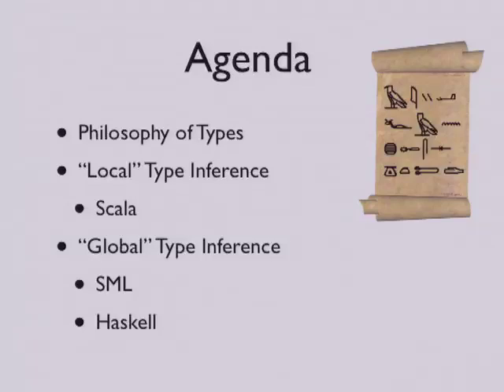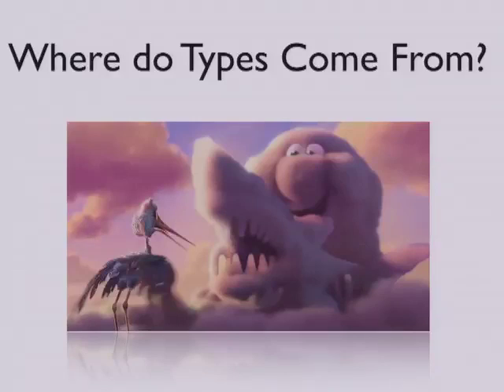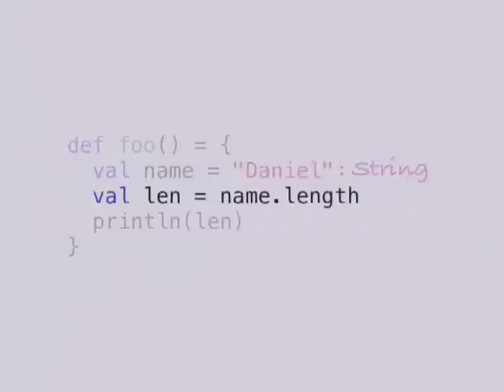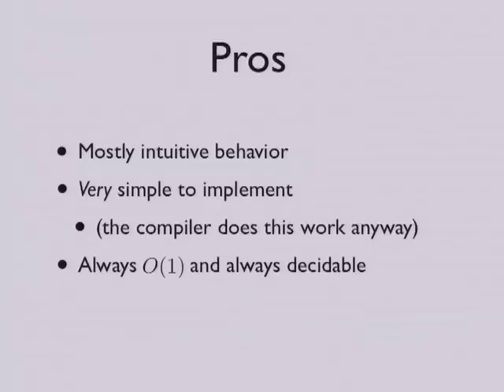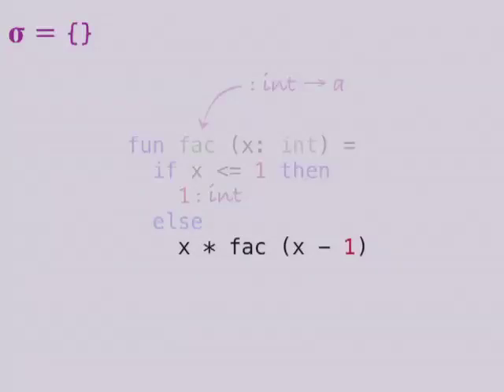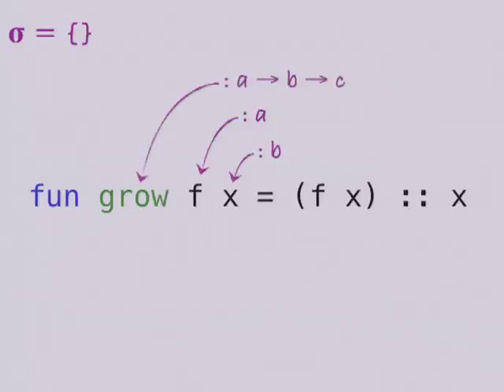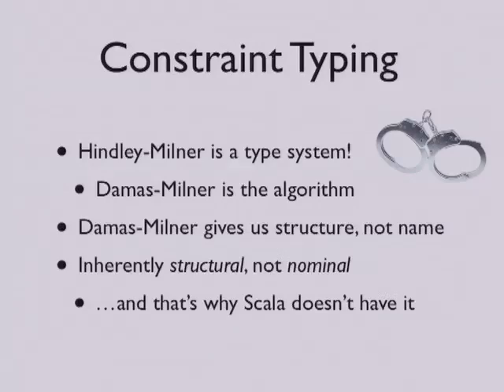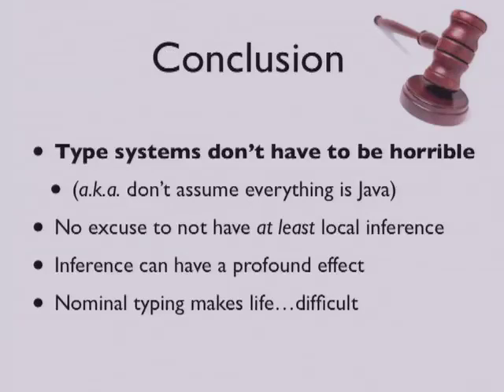Uncovering the Unknown: Principles of Type Inference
The theory and practicum of type inference has been around for literally decades, but it remains a tricky and needlessly dry topic, even in academic circles. This talk will delve into the glorious details and subtle implications of type inference in industrial languages like C# and Scala, as well as highly mathematical languages like Haskell. We will uncover the sordid reasons beyond some of the many unnerving quirks of modern type inference schemes, as well as the the amazing power they proffer.

Love of math is not a prerequisite, though utter dread of such may result in minor hallucinations during the talk. Deep-seated hatred of static typing is welcomed! The primary focus of this talk will be on Scala, Haskell and SML, but prior knowledge of these languages is neither expected nor required.